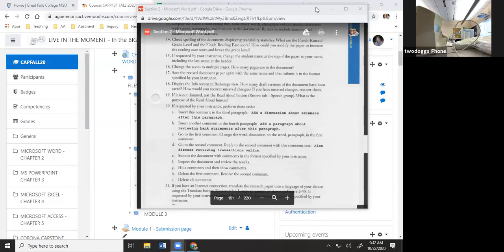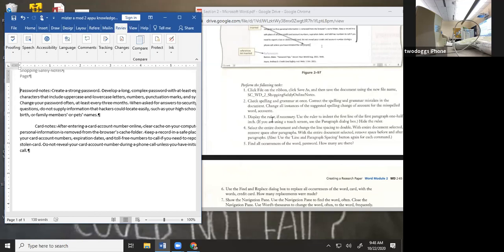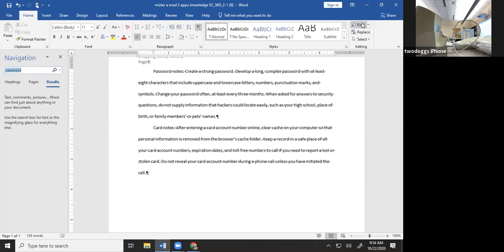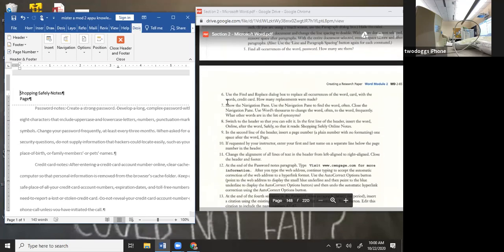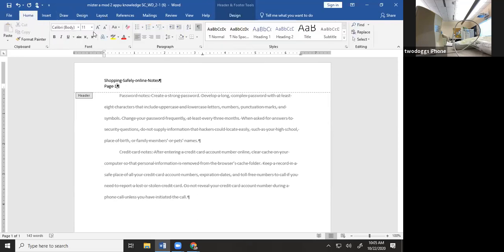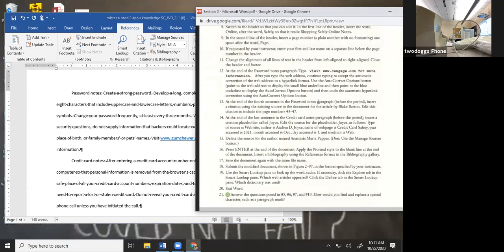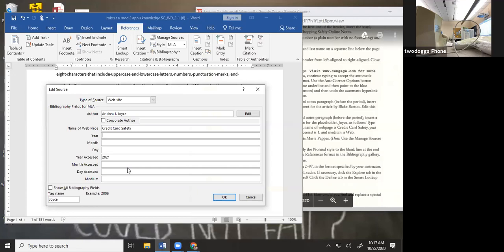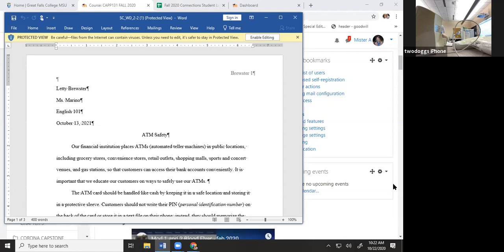mod 2 apply your knowledge ms word